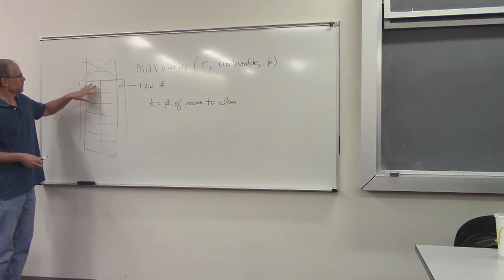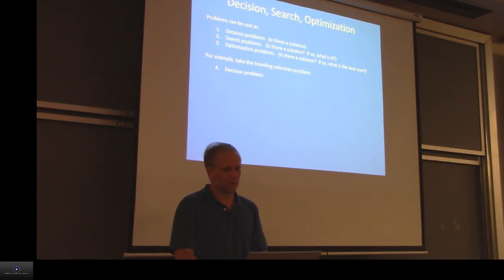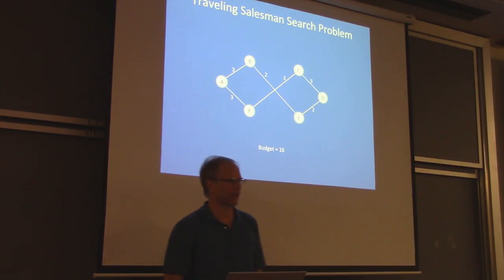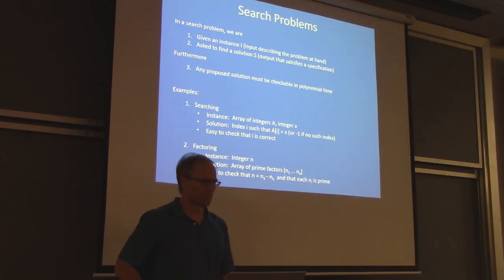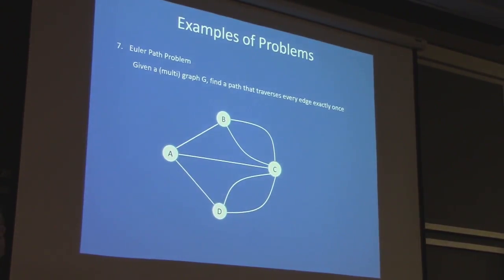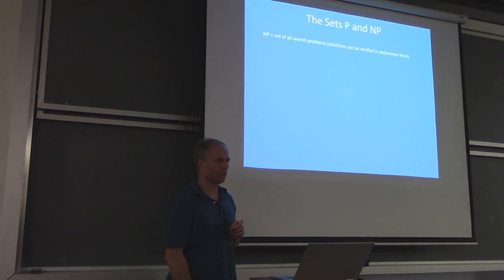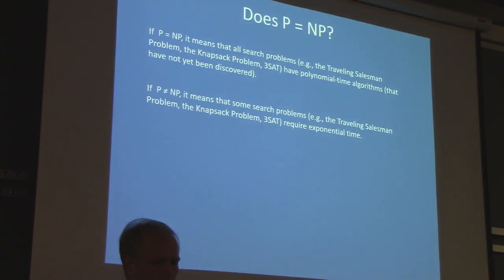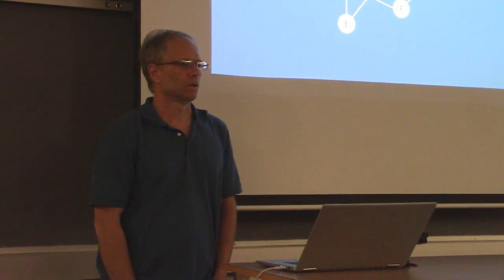CS 4150 - Spring 2018 - Lecture 23